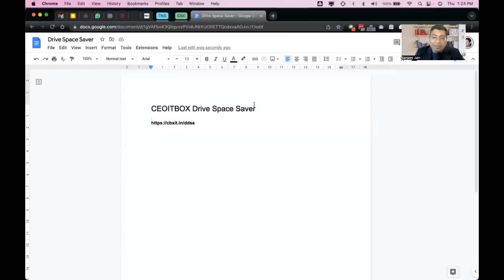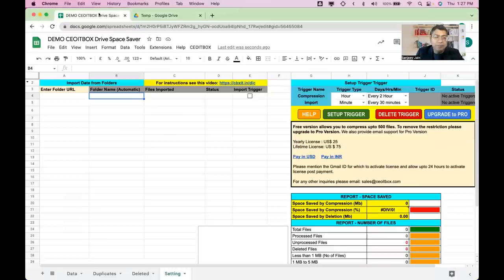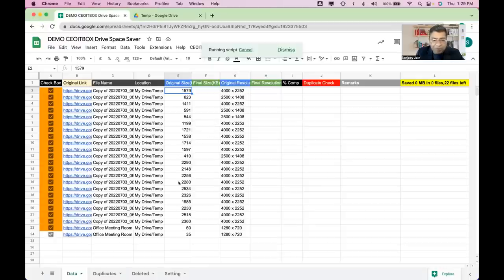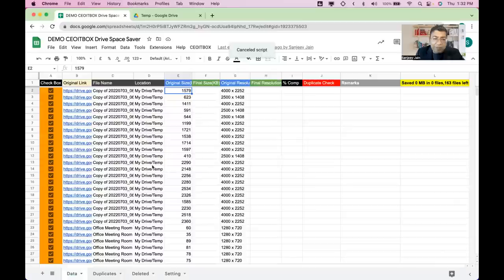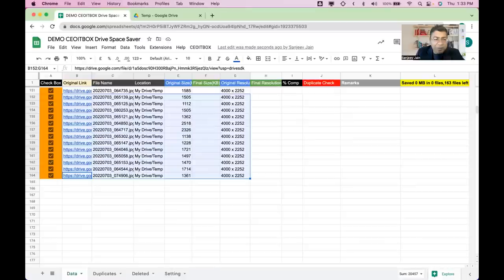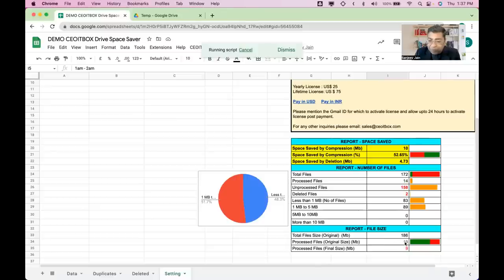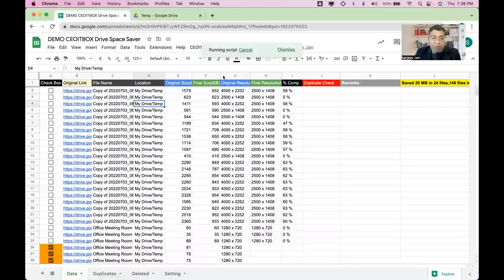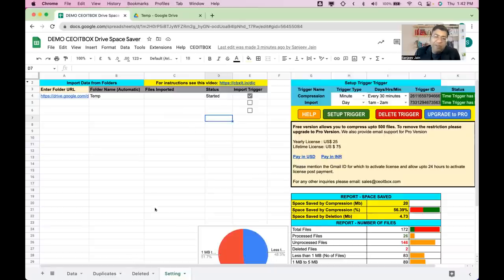Compress Images and Save Space in Google Drive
Is your Google Drive's space full?

Google Drive's storage gets filled up in an instant. Is buying extra storage the only option available? We have a mind blowing solution for you !

This tool will allow you to free up the space in your Google Drive by compressing images by more than 70% and also by helping you to delete duplicate images.

You can use this single tool for:
👉 Google Drive Image Compression for jpg and png files
👉 Google Duplicate File Finder
👉 Google Drive Space Management

Do let me have your suggestions and feedback.

CLICK ANY OF THE DESIRED LINKS BELOW TO KNOW MORE ABOUT OUR SERVICES.

FOLLOW US ON OTHER PLATFORMS FOR AMAZING UPDATES

Clear space and free up storage space fast in Google Drive
How to clean Google Drive
How to free space in Google Drive
How to compress images in google drive
Google Drive storage full problem solved resolved
Reduce size of photos in Google Drive for Free
Shortpixel for Google Drive Images